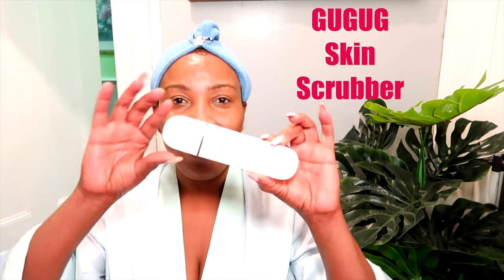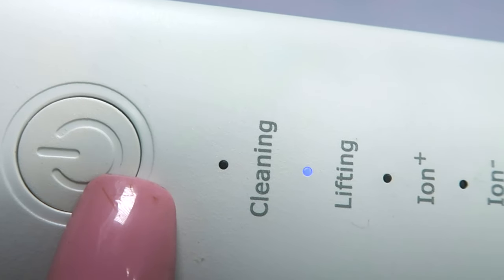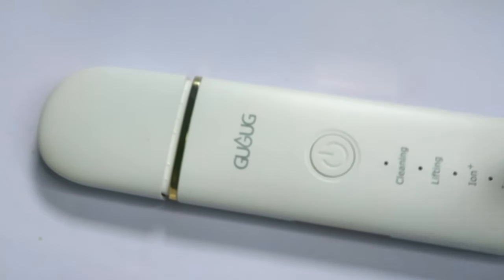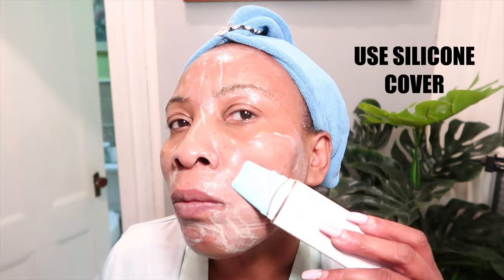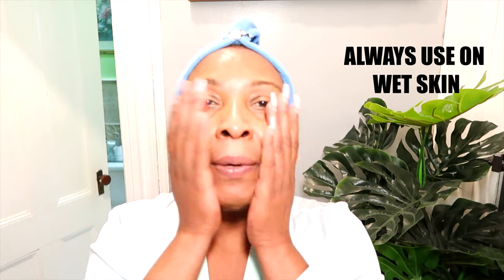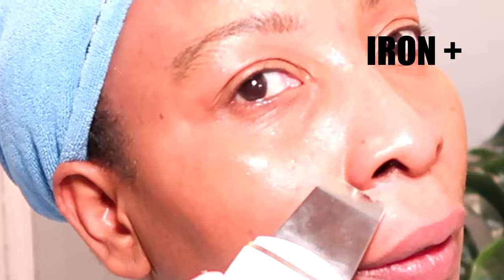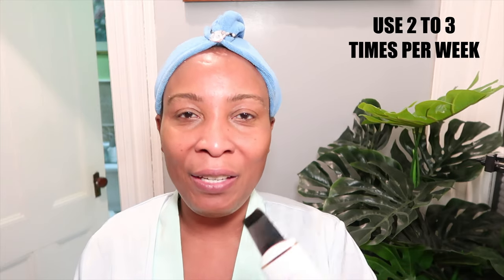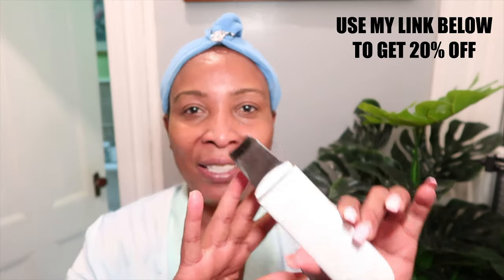HOW I GOT A SPA-LIKE FACIAL AT HOME | CLEANSING, EXFOLIATING, LIFTING & FIRMING |GUGUG SKIN SCRUBBER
HOW I GOT A SPA-LIKE FACIAL AT HOME | CLEANSING, EXFOLIATING, LIFTING, AND FIRMING, GUGUG SKIN SCRUBBER

PRODUCTS MENTION